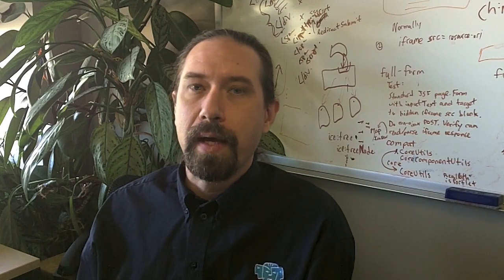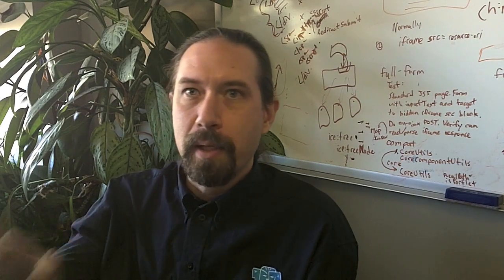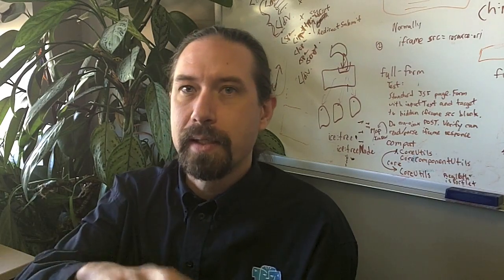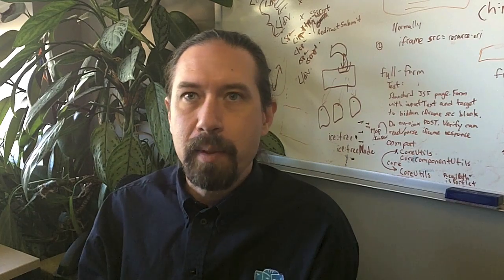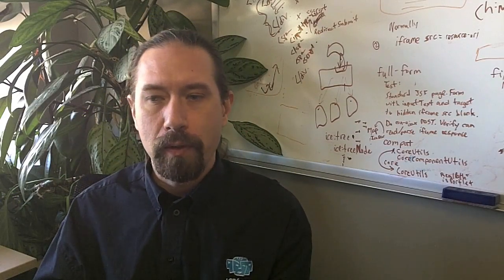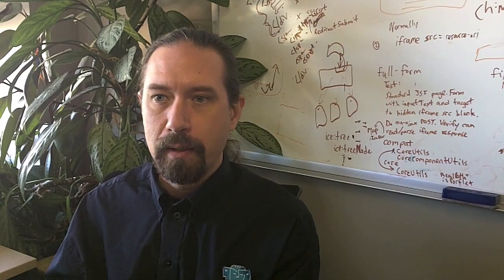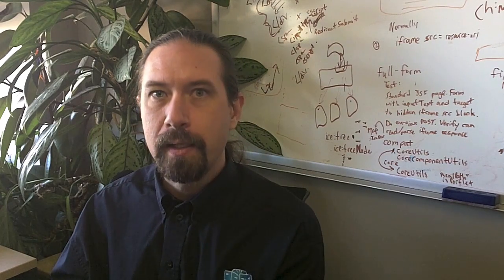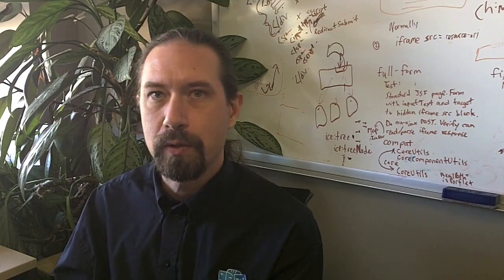Introducing ICEfaces 2.0 - Next Gen JSF AJAX Development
ICEfaces 2.0 is an open-source Rich Internet Application (RIA) development framework based on the JavaServer Faces (JSF) 2.0 standard. ICEfaces 2.0 extends JSF to simplify development and enhance the standard JSF feature set - simultaneously improving developer efficiency and expanding the spectrum of RIA capabilities that can be included in any JSF-based web application.